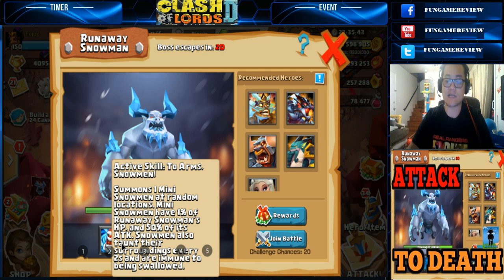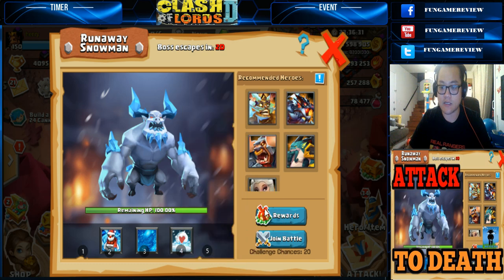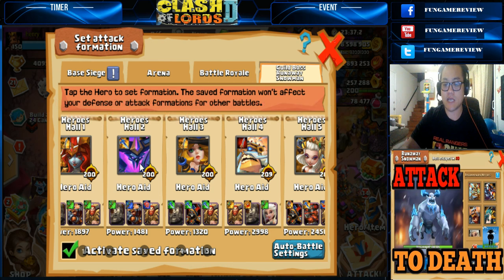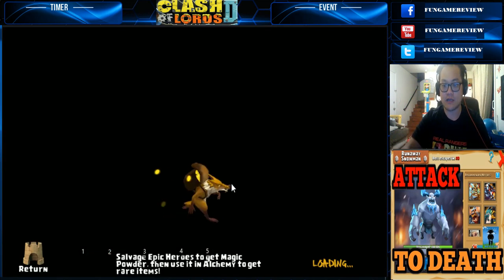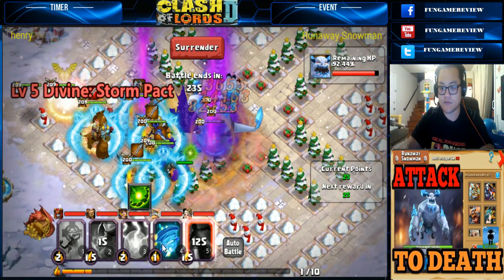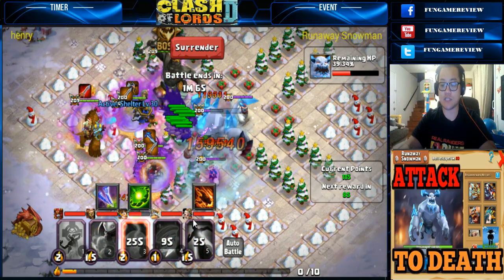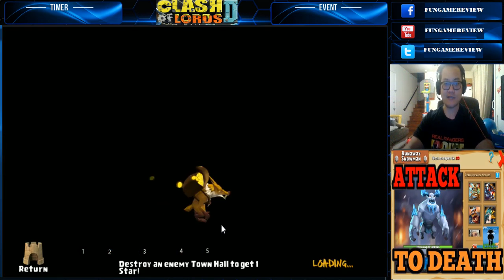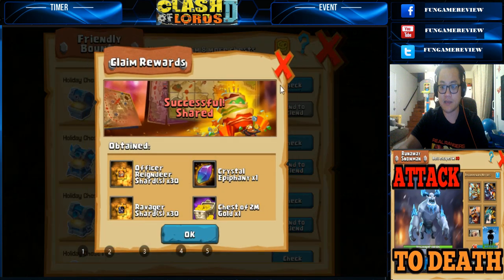Clash of Lords 2 - RunAway Snowman The Fight To The Death See How Many Hits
Want to send me FanMai? Details Below:
VIA FEDEX/UPS
To: Henry

VIA USPS
To Henry: